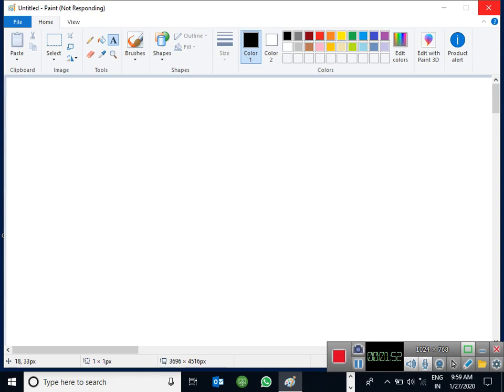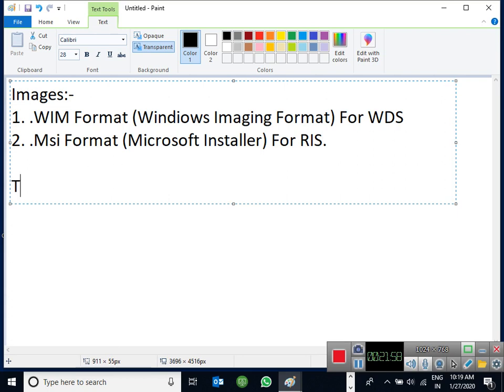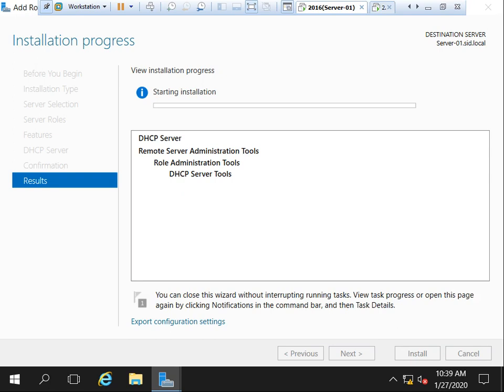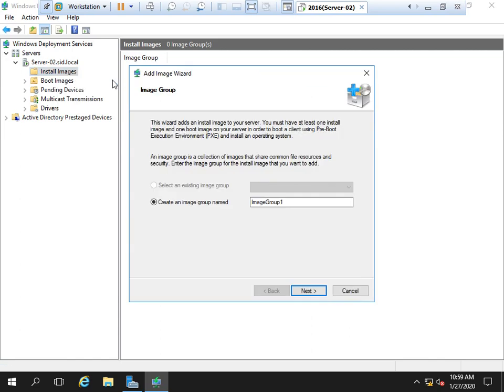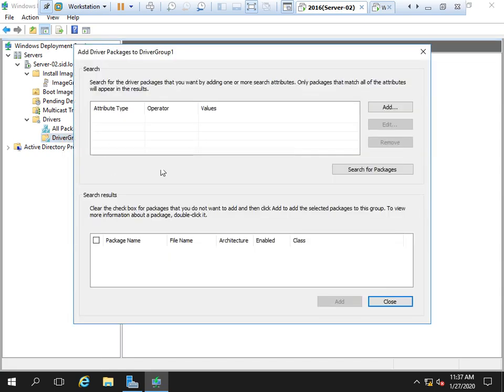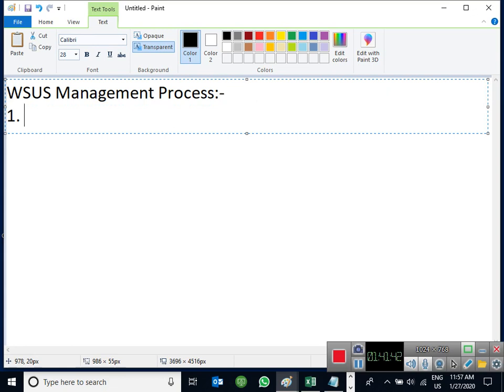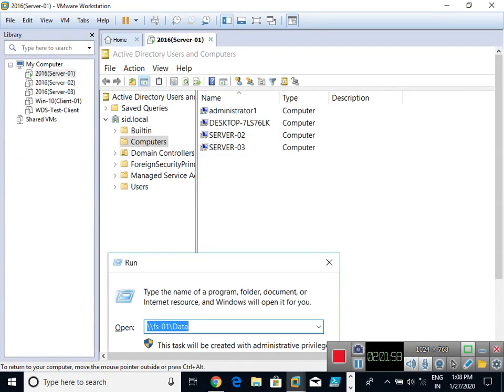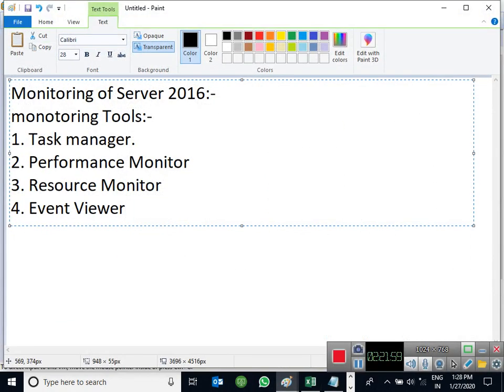Day 06:- Create and manage deployment images, monitoring and WSUS.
Day 06:-
1. Create and manage deployment images
2. Monitoring of Server 2016.
3. WSUS